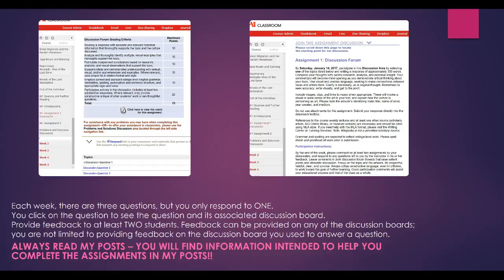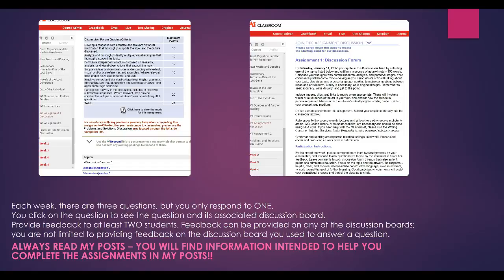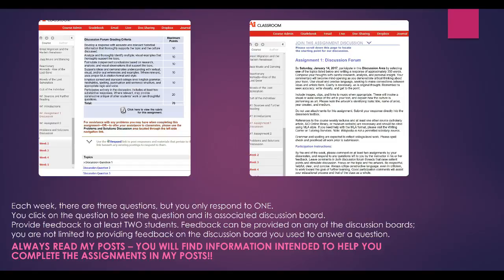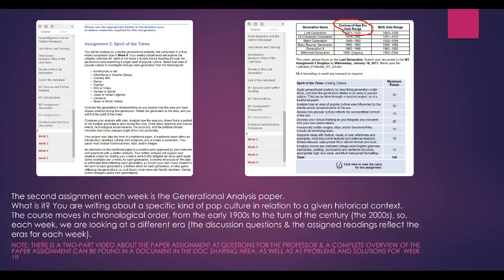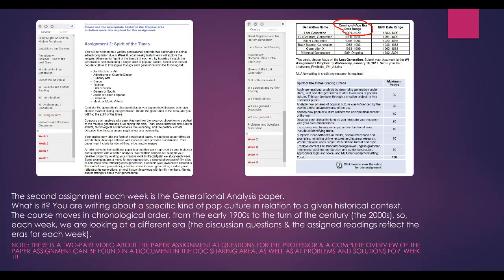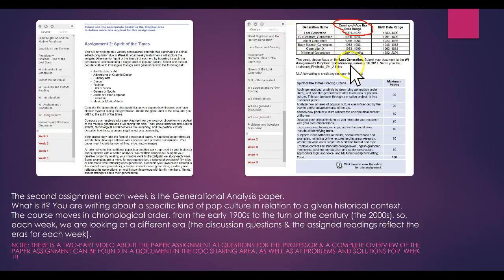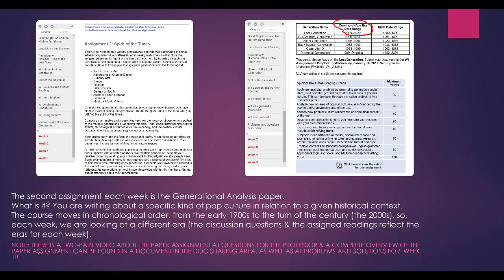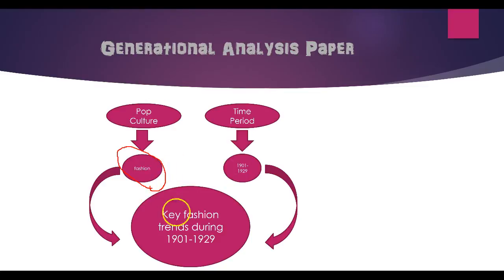APC Assignments 1